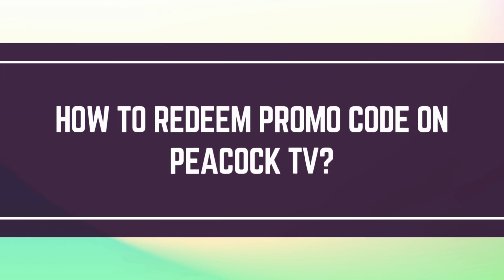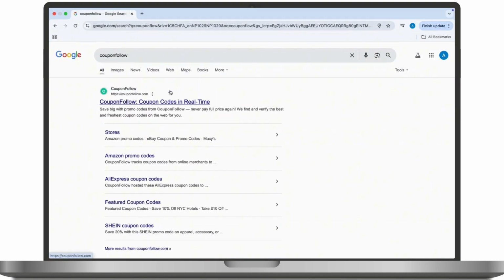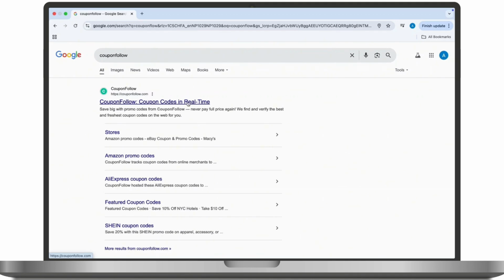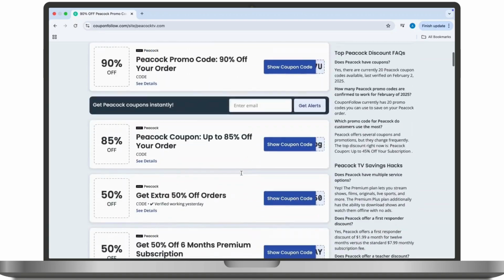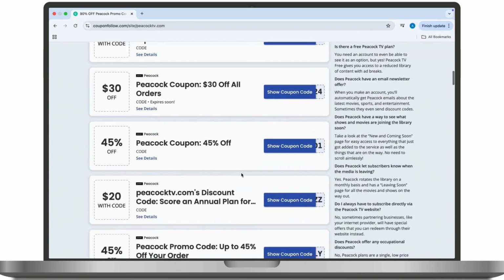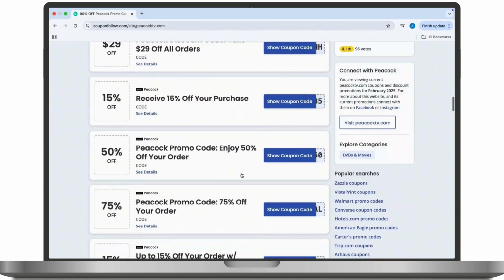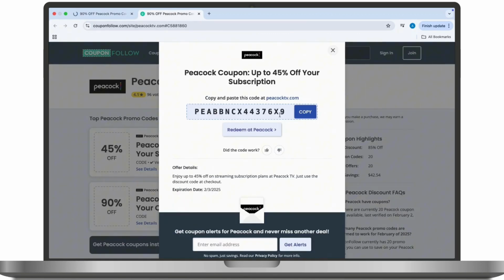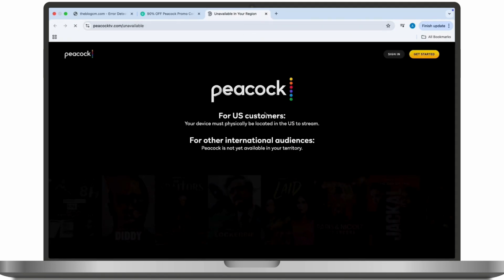How to Redeem Promo Code on Peacock TV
Hey everyone,

How to Redeem Promo Code on Peacock TV (2025)!

Looking to save on your Peacock TV subscription? This video will guide you step-by-step through the process of redeeming a promo code on Peacock TV. Whether you're asking, "How do I apply a promo code on Peacock TV?" or need help using your discount, this tutorial has you covered. Learn how to easily redeem your promo code and start enjoying your favorite shows and movies for less. Watch now to discover how to redeem promo codes on Peacock TV today!

Timestamps:

00:00 How to Redeem Promo Code on Peacock TV
00:10 How to Apply Promo Code on Peacock TV?